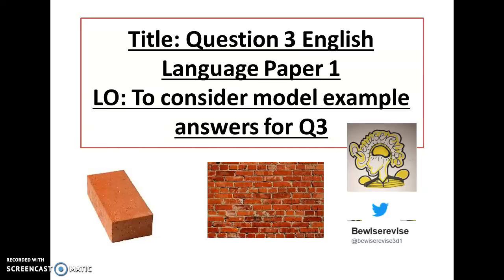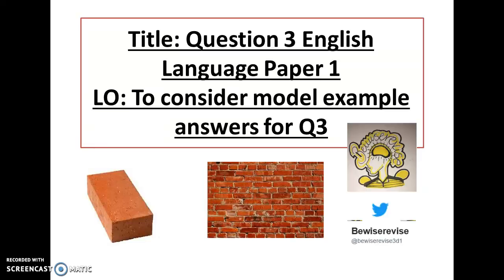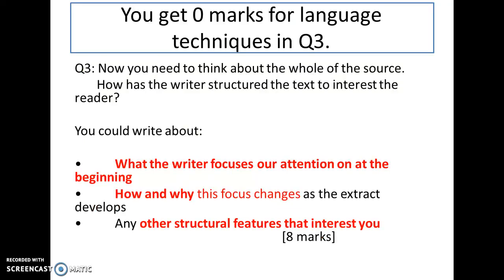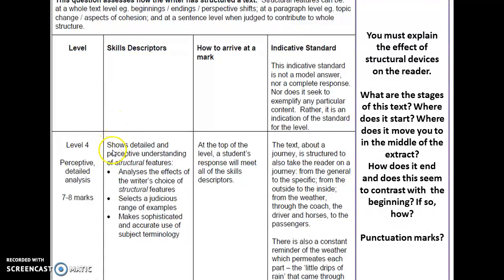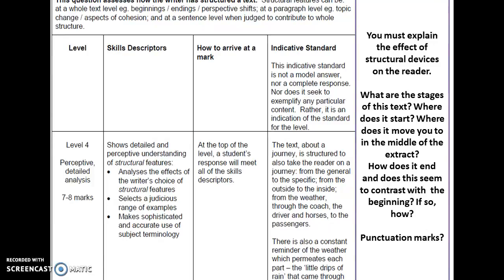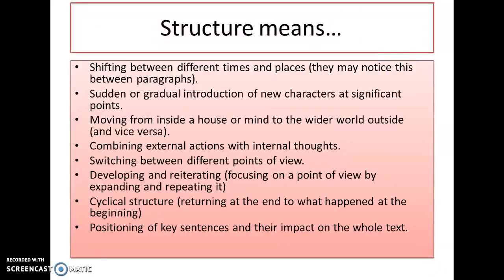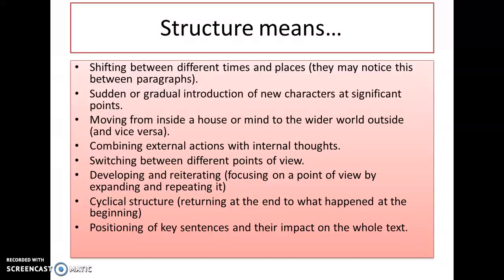AQA English Language Paper 1 Q3 Part 1